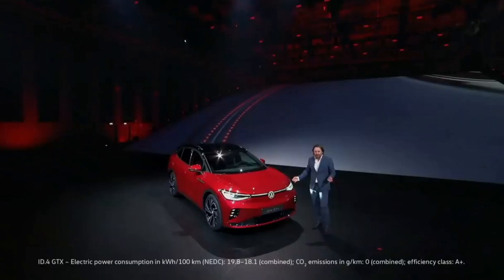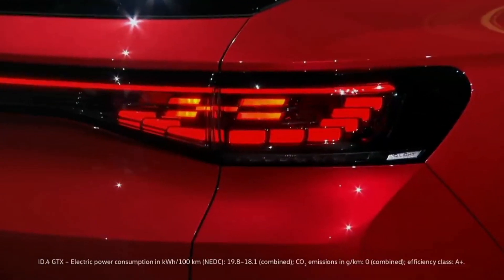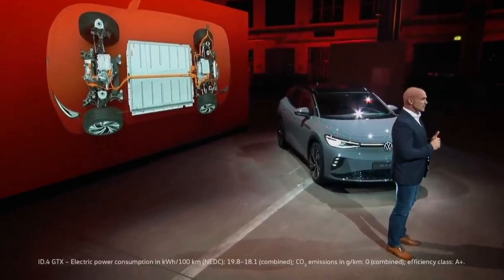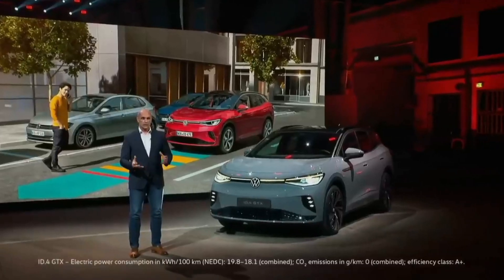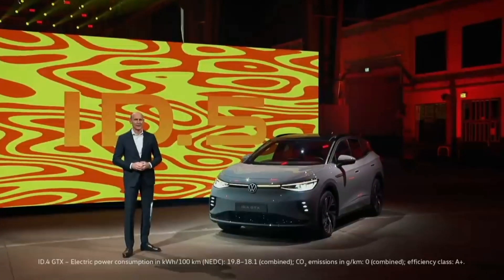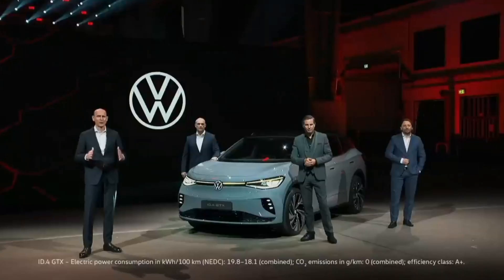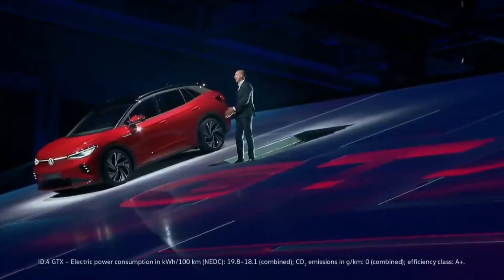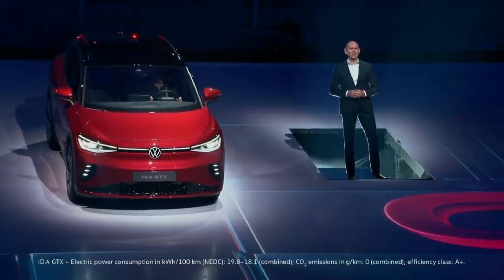2022 Volkswagen ID 4 GTX! (full reveal) Up to 298 miles all-electric sport SUV! vw id4, id.4 gtx!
2022 Volkswagen ID 4 GTX!  (full reveal) Up to 298 miles all-electric sport SUV! vw id4, id.4 gtx!

2022 Volkswagen ID 4 GTX (overview)

Going forward, GTX will be used for all high-performance electric vehicles.

Volkswagen introduced the ID.4 last fall and now it's giving the electric SUV a performance version to inaugurate the GTX badge reserved for fast EVs. Bear in mind VW has used GTX in the past for sporty Golf, Jetta, and Scirocco versions in some markets, and now it's coming back for spicy vehicles that do away with the combustion engine.

Unlike the standard ID.4 that has to make do with a single electric motor and rear-wheel drive, the GTX adds a front-mounted motor to enable an all-paw setup. Horsepower jumps from 201 hp (150 kW) to 295 hp (220 kW), which is actually slightly less than the 302-hp output offered by the dual-motor setup fitted to the China-only ID.6, a larger three-row electric SUV.

Volkswagen ID.4 GTX (2021)

As a result of the added oomph, the 0 to 62 mph (100 km/h) has dropped from 8.5 seconds to a decent 6.2 seconds while top speed has increased from 99 mph (160 km/h) to an electronically capped 112 mph (180 km/h). Perhaps a more relevant performance number in day-to-day driving is the 0 to 37 mph (60 km/h) time of 3.2 seconds.

As expected, the VW ID.4 GTX uses an automatically adjustable AWD system as the electric SUV remains in a rear-wheel-drive configuration until the onboard sensors detect more traction is needed. AWD also kicks in when the driver decides to push the accelerator pedal harder for what the peeps from Wolfsburg describe as a "sporty driving style." The switch from rear- to all-wheel drive is done in a matter of milliseconds and VW claims it's so smooth that the driver won't even notice it.

The ID.4 GTX sits on standard 20-inch wheels upgradable to an optional 21-inch set with 358-mm brakes at the front axle. Some will be disappointed to find out the rear axle still uses drum brakes even on the performance version, but that's not all too surprising considering the posh Audi Q4 E-Tron has a similar setup.

Available at an additional cost, the optional Sports package lowers the electric SUV by 15 millimeters (0.6 inches) and adds progressive steering into the mix for spirited driving. Adaptive shock absorbers also cost extra as part of the Sports Plus package to balance sportiness and comfort. The driver gets to choose from Eco, Comfort, Sport, Individual, and Traction modes.

Tipping the scales at 1,071 pounds (486 kilograms), the 77-kWh battery is the same lithium-ion pack used by the regular ID.4. In the GTX, it offers up to 298 miles (480 kilometers) of range per WLTP. It falls short of the 323 miles (520 kilometers) delivered by the standard version, but that's to be expected taking into account the performance version is heavier after adding the front electric motor. Once battery juice is running low, fast charging at 125 kW translates to 186 miles (300 kilometers) of range in half an hour.

In regards to styling, VW has made efforts to separate the GTX derivative from its mainstream counterpart. Three-point LED lights arranged vertically in the faux air intakes are exclusive to the performance model, and so is the glossy black finish of the grille. LED matrix headlights come as standard, along with fancy LED taillights featuring a 3D effect.

See Different Flavors Of The ID.4:
2021 volkswagen id4 first drive 2021 Volkswagen ID.4 First Drive Review: Think Electric
off road vw id4 racing Tanner Foust Built An Off-Road VW ID.4 And We Want It

Seen here is the ID.4 GTX finished in a new Metallic Kings Red paint while the red accents on the inside send a strong GTI vibe. As it makes sense on a range-topping version, it comes nicely equipped with a heated steering wheel, 30-color LED ambient lighting, individually adjustable front armrests, and split-folding rear seats. There are numerous optional packages available, adding goodies such as a head-up display with augmented reality and the upgraded 12-inch infotainment replacing the standard 10-inch screen.

Going on sale this summer in Europe, the VW ID.4 GTX will carry a starting price of €50,415 in Germany before the €7,500 subsidy.